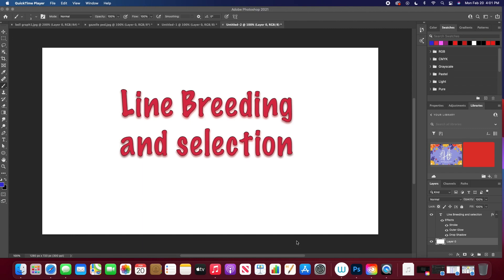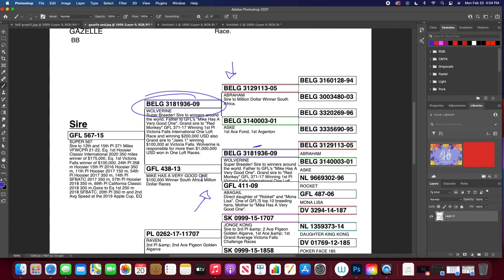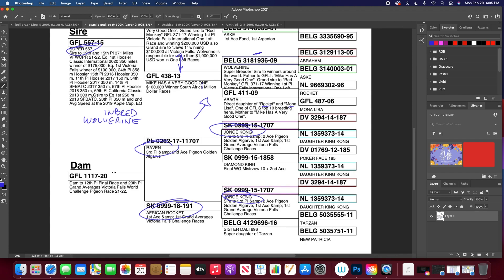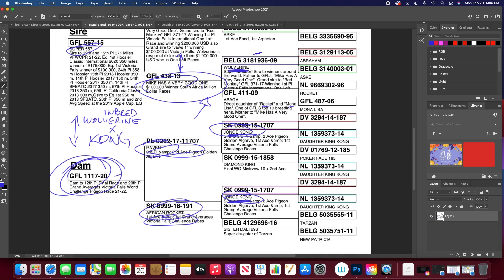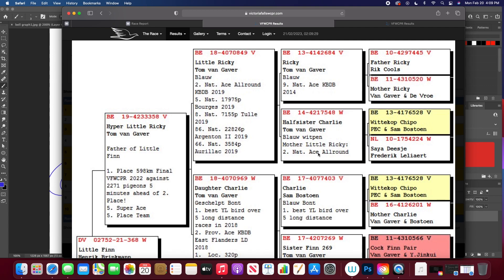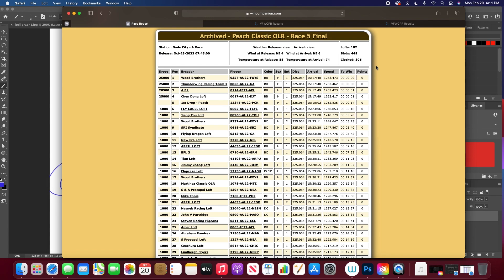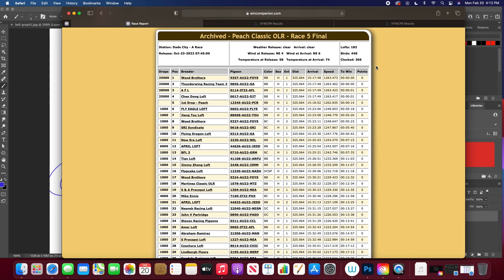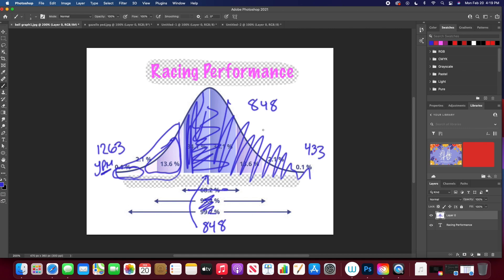Line Breeding Racing Pigeons and Selection for Performance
I have bred plants professionally for 10 years, I know a bit about genetics. if you like this content let me know and if you have any questions id love to help answer them or even make a video on it if its a particularly interesting subject.